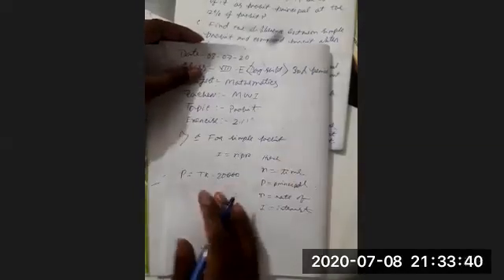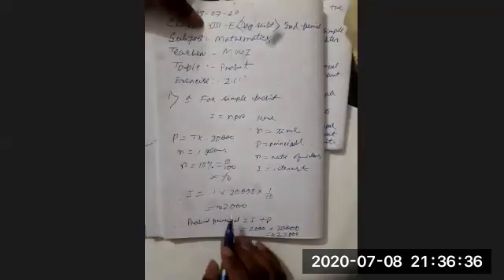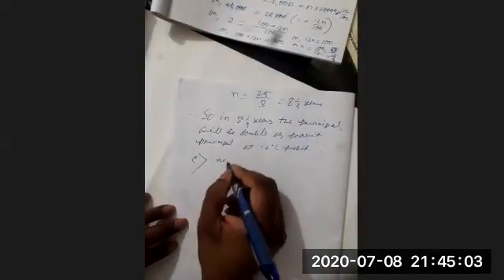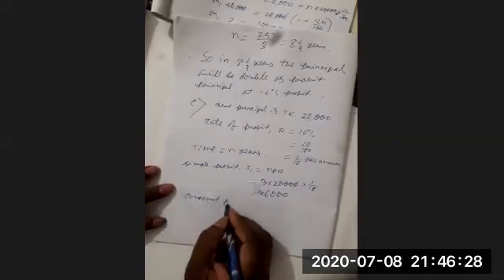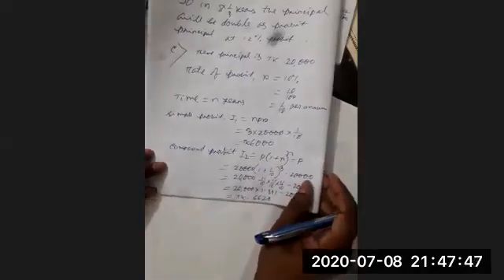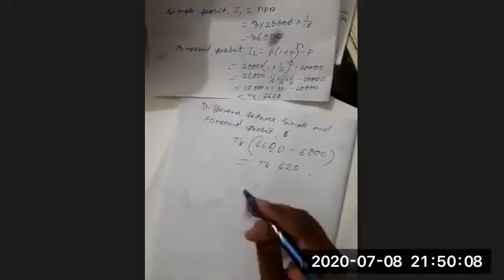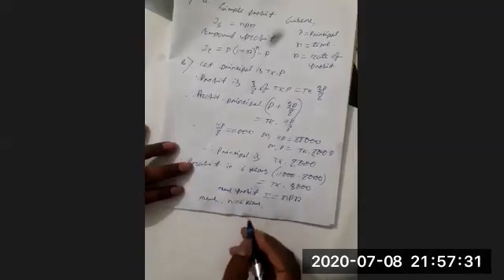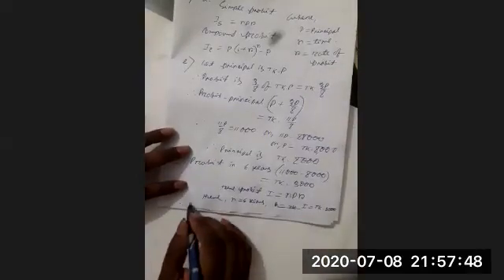Class_8 || English_Version || Math || Chapter_2 || Principal_And_Profit || MWI